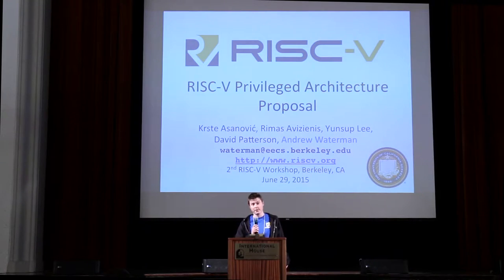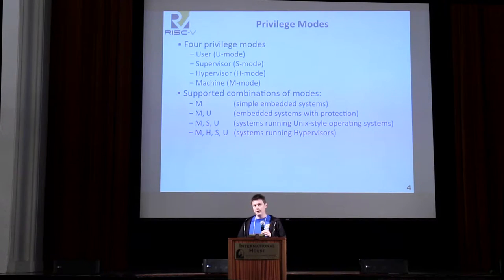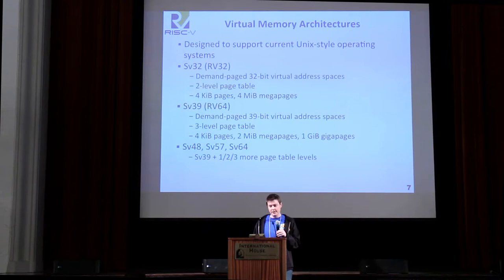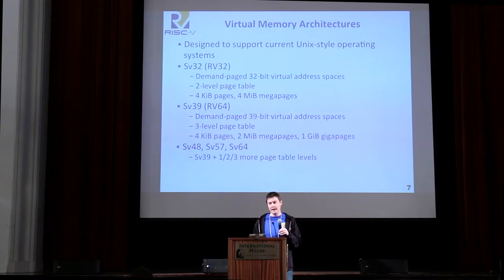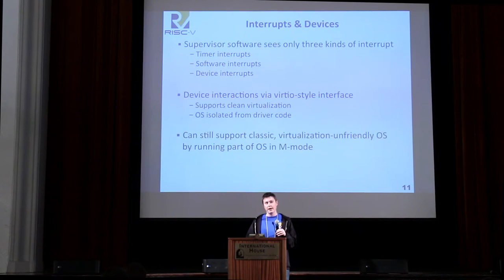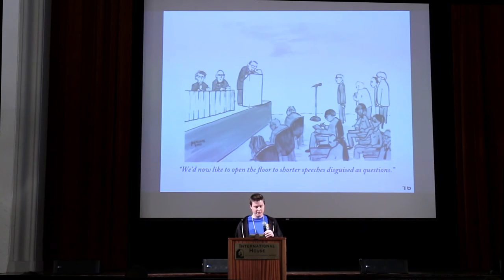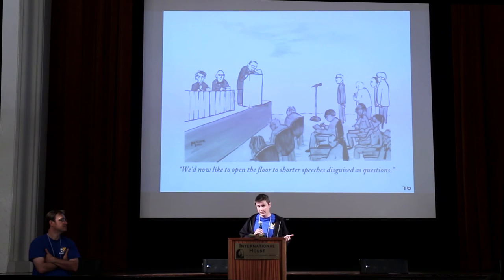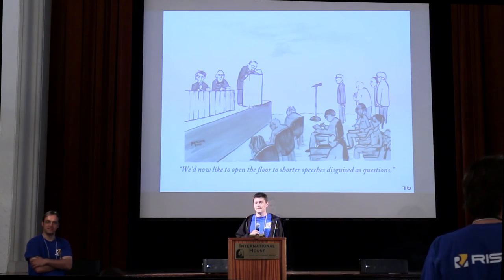RISC-V Privileged Specification Proposal - 2nd RISC-V Workshop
Andrew Waterman (UC Berkeley)